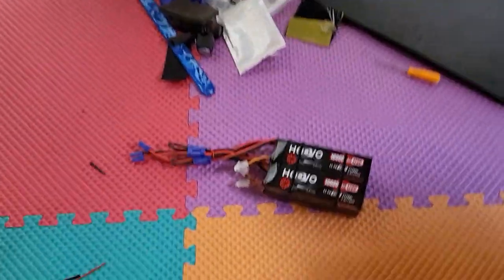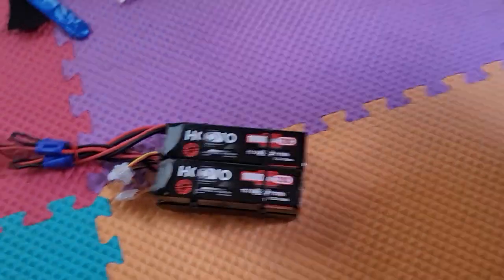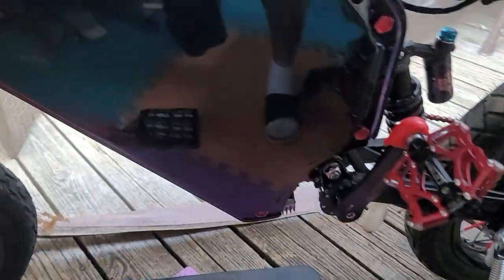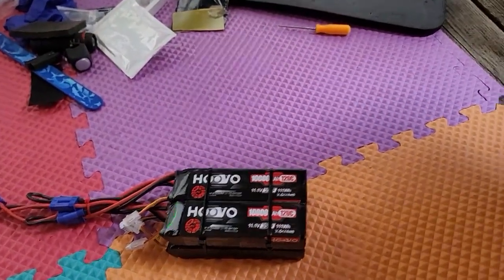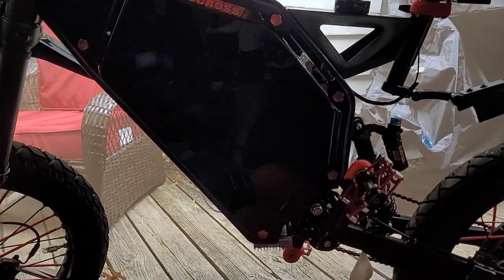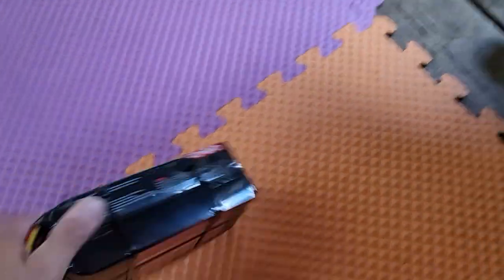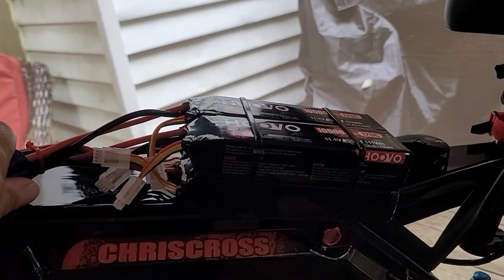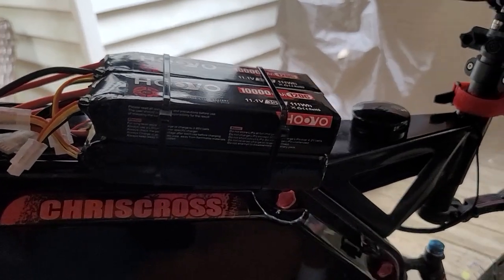upgrading your existing battery system from 72-96v the DIY way! Using high discharge Lipo batterys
By adding 40AH worth of 3S lipo packs in series you can take your fully charged 72v pack to 96vs for the low low Iow. They also have 4S and 6S 10AH packs. I'm the first  to do this and it's already been done tried and tested by the DIY KING! Now you Big Willy Go spend Big Money! Knowledge is Power and that's one thing you can't buy, Brains!